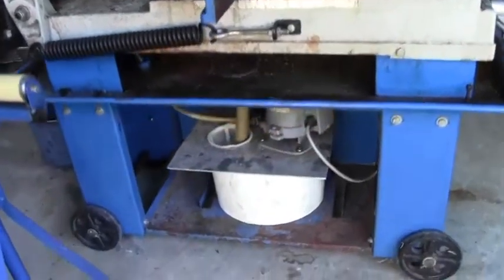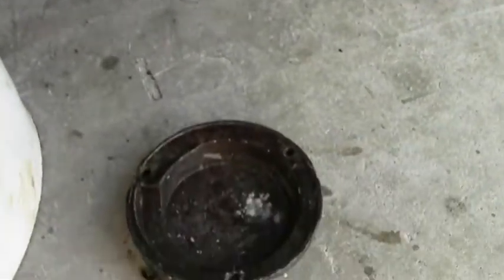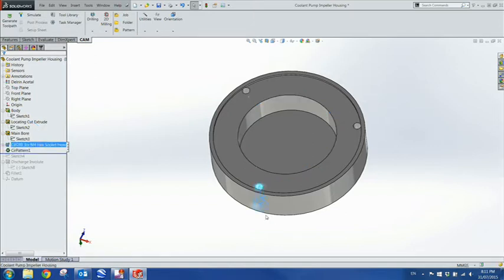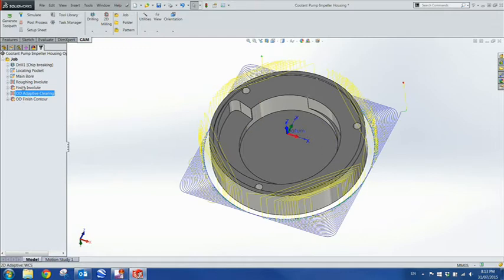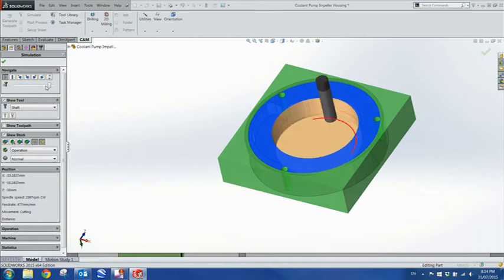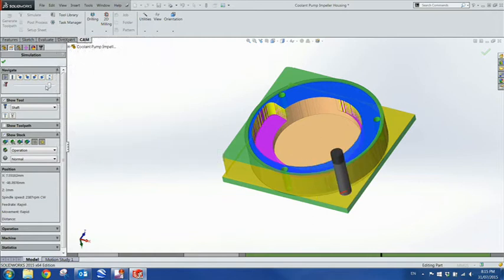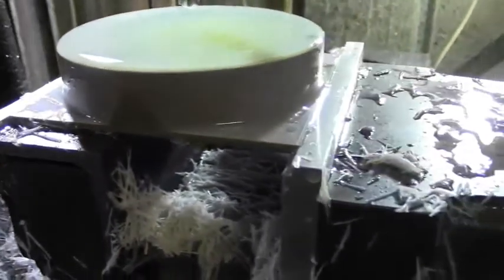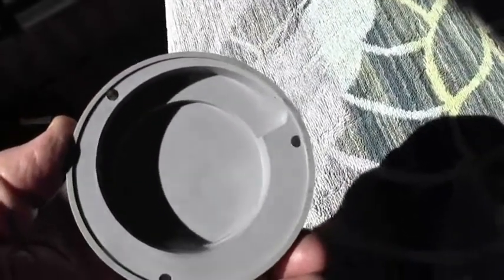Cutoff Saw Coolant Pump Impeller Housing Repair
I became sick of having to regularly unseize my coolant pump on my cutoff saw, especially after periods of inactivity.

The bad choice of materials by the Chinese manufacturer meant that galvanic action was occuring between the screw holding the impeller to the stainless steel shaft and the cast aluminium impeller housing.

Obviously to stop this galvanic action, the impeller housing needed to be changed to inert material.  So I decided to reverse engineer the original housing in plastic.  I would have preferred Acetal (Delrin), but it is fairly expensive.  I found what I think is ABS 20mm thick sheet that I salvaged from a bin years ago, and decided to use it.

Whilst I was in maintenance mode, I also decided to replace the original shielded bearings with rubber sealed Stainless Steel equivalents, Part No S608-2RS.

I also realigned the blade to cut reasonably square to the stock being cut.  I did this by performing repeated cuts and adjusting the twist in the blade bearing blocks until I was satisfied.

The end result I am pleased with.